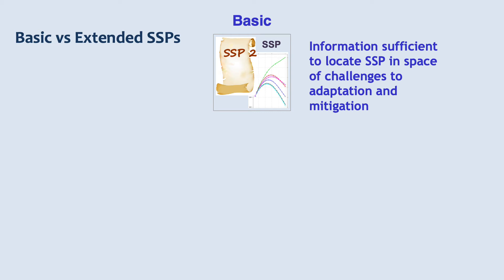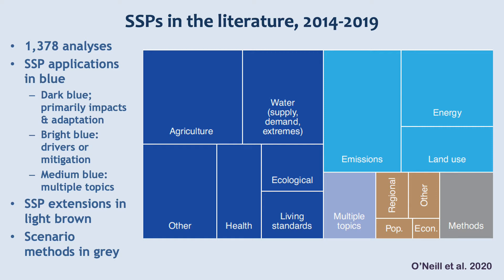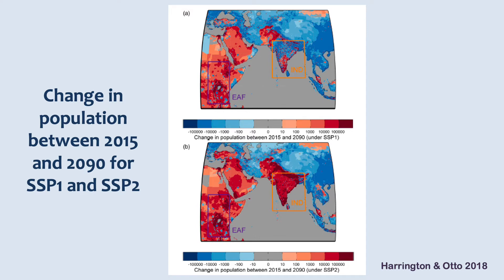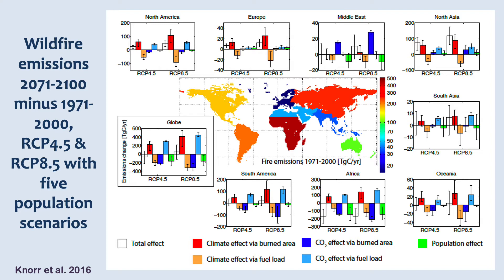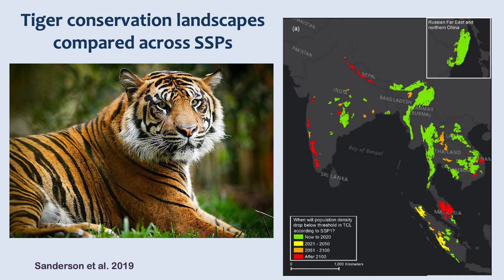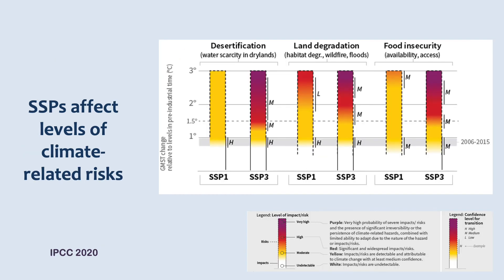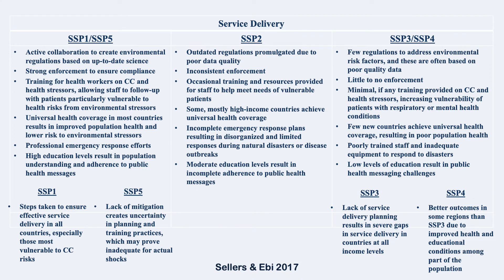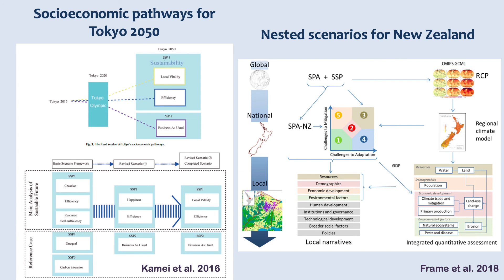ICONICS - Inaugural webinar - Tutorial 2 - Regional and sectoral SSP extensions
Kristie Ebi (UW) presents regional and sectoral extensions to the SSPs in the second tutorial of the inaugural ICONICS webinar held on 22 February 2021.